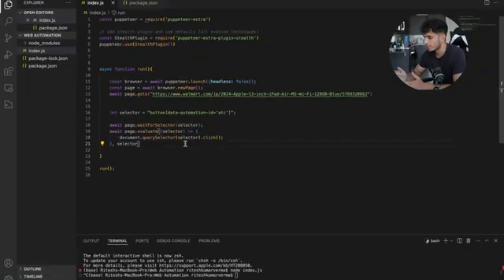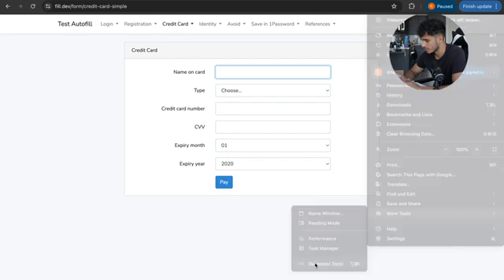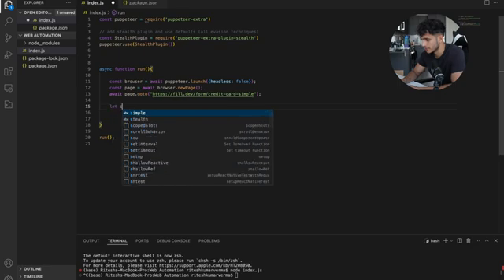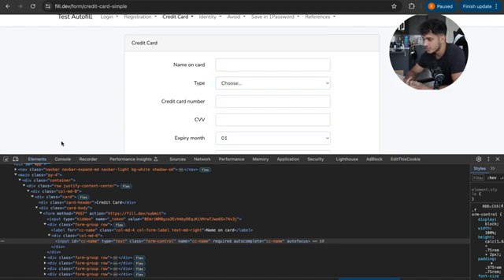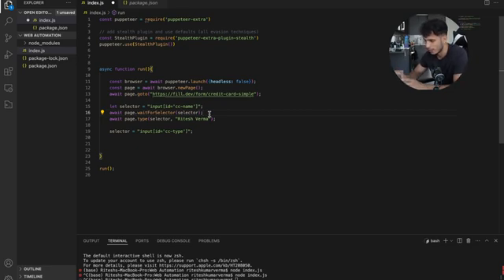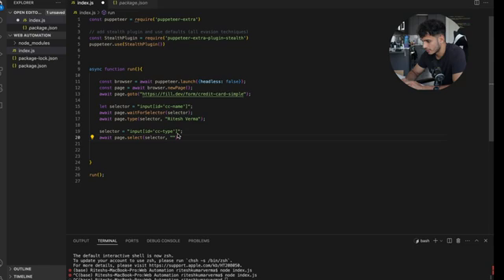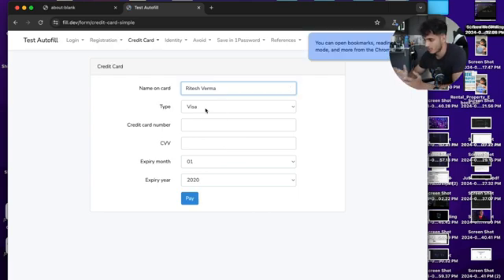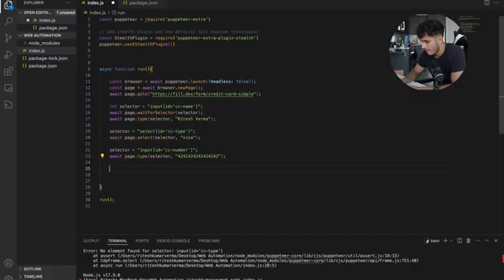Building Web Agents Tutorial #2 - Forms, Web Scraping, Input boxes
In part 2 of this ongoing Web Automation with chrome series, I will take you how to use code to make your browser complete a form, all in an automated fashion. You do not have to do anything manually. Just run the program and it will take care of the rest.